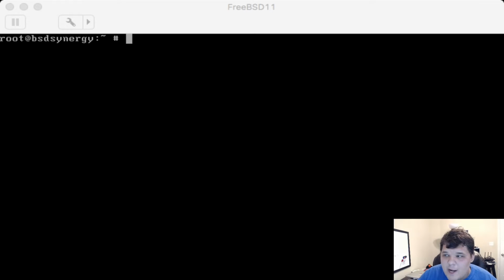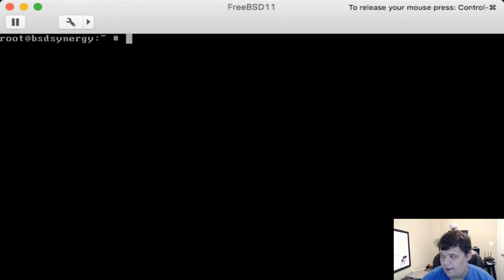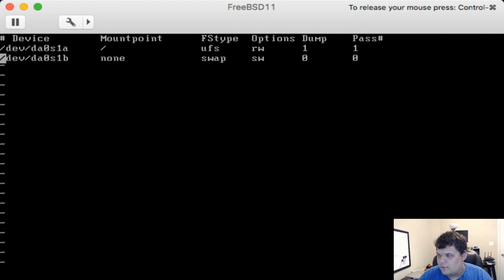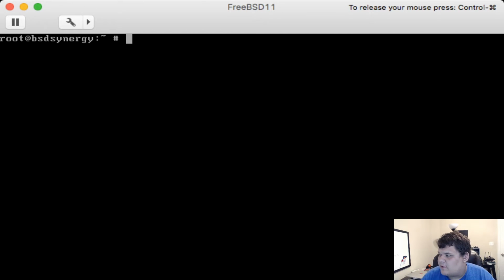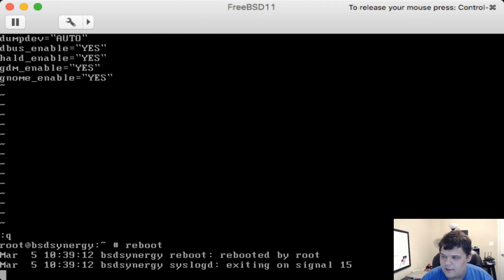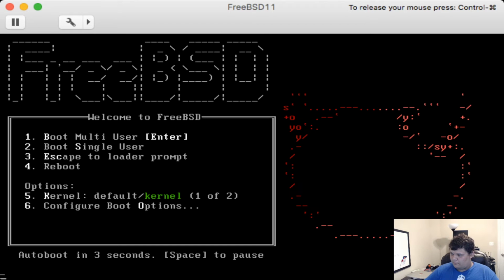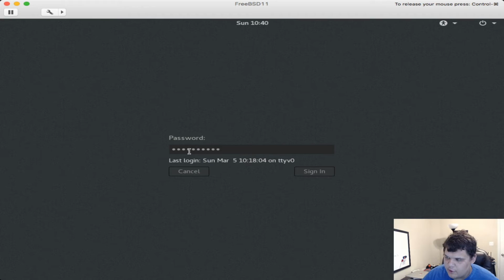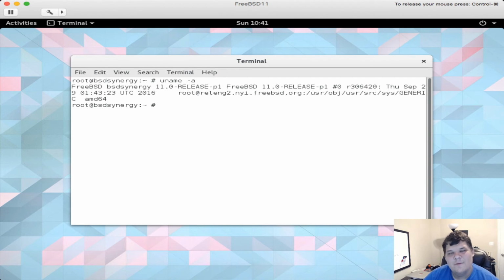BSD Synergy Episode 24: The FreeBSD Desktop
First part of the Bhyve group of videos that kinda doesn't fit in, the FreeBSD Desktop.

We have to have a way to see our VMs, especially since Bhyve supports VNC :)